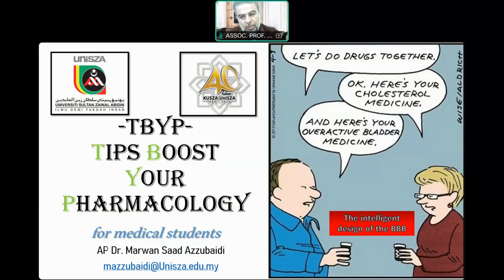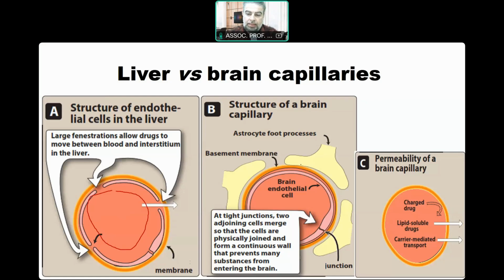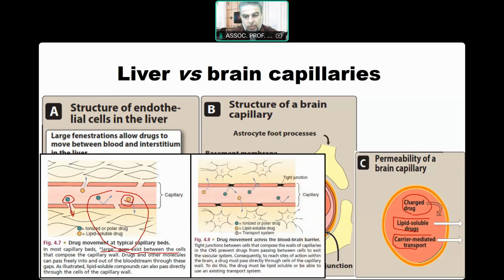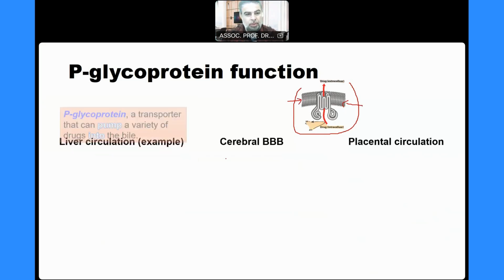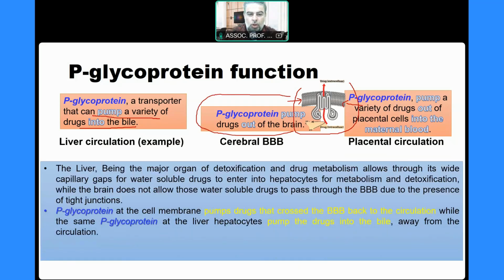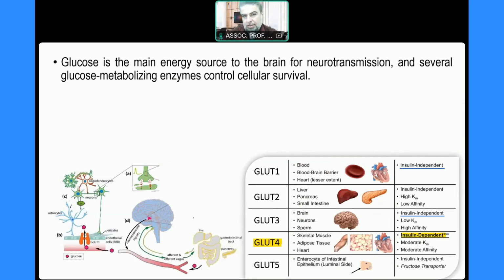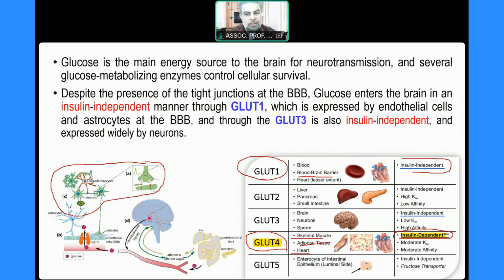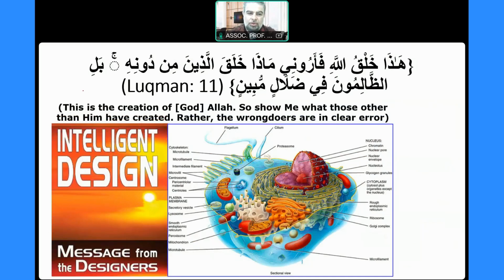TBYP-7- the Intelligent Design of the BBB and other body organs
T.B.Y.P. =Tips to Boost Your Knowledge in Pharmacology.
The BBB as compared to the liver capillaries and fetomaternal circulation in terms of:
1- P-Glycoprotein
2- Capillary spaces
3- Glucose transporters and relation to Insulin (GLUT1 - GLUT4)